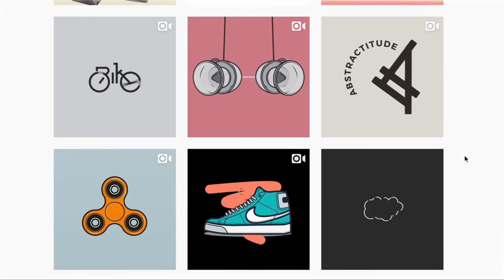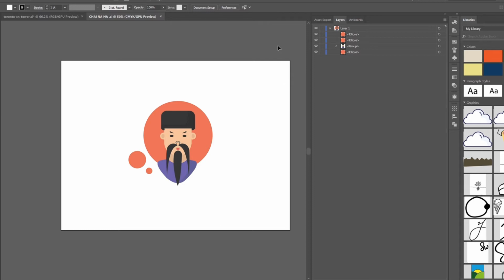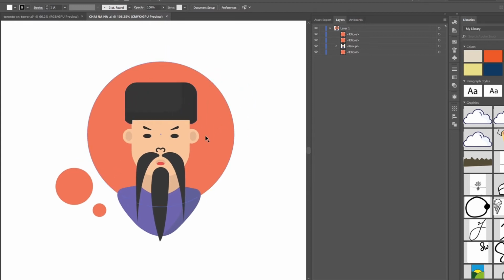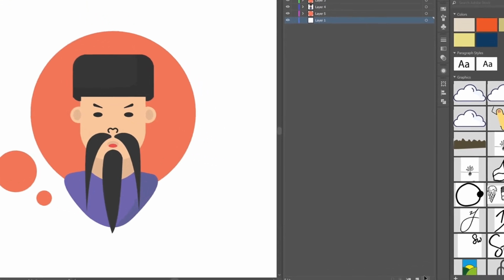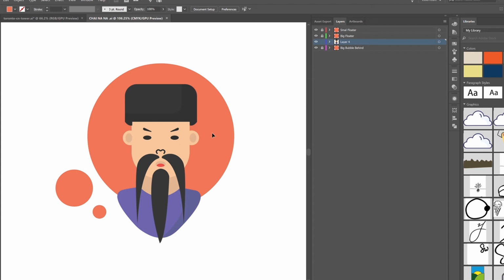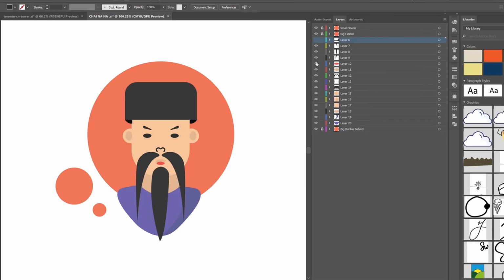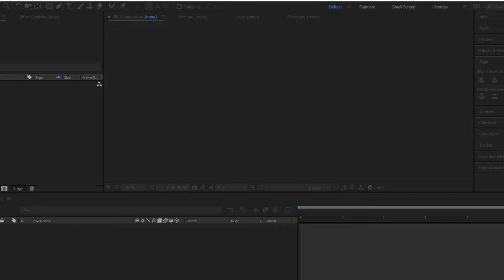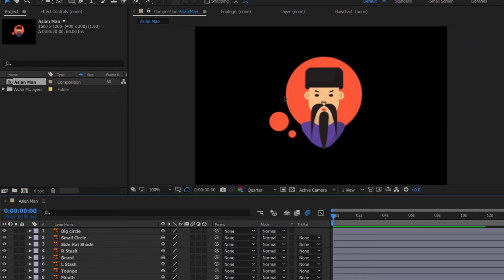How To Prepare Adobe Illustrator Files for Animation in After Effects (NOT BORING)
Hey there!
Welcome to my channel, this is my first video on here, it's a tutorial on how to set up your Illustrator files to be animated with After Effects (in case you couldn't tell from the title :P)

Anyway, I hope this was helpful,  I got a few requests to make tutorials of the animations I put up on my Instagram, so this is the start of that :)

If you have any questions or anything wasn't made clear, just lemme know down below.